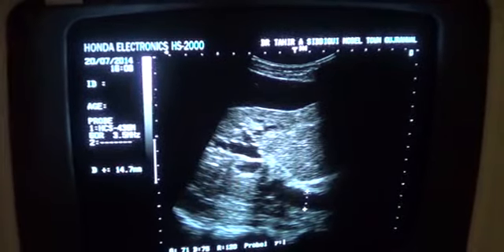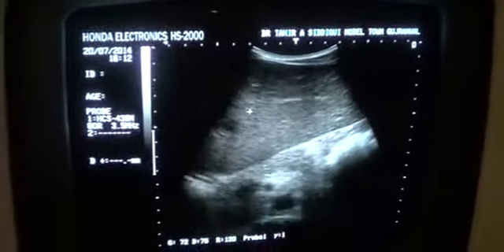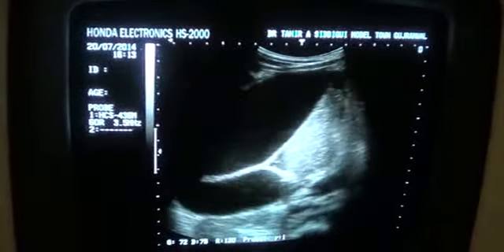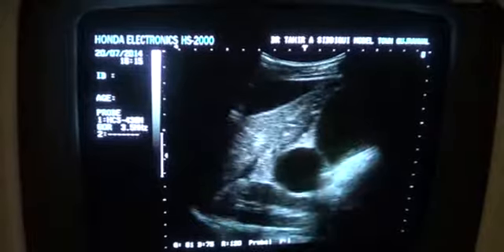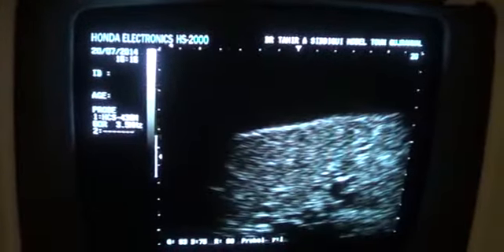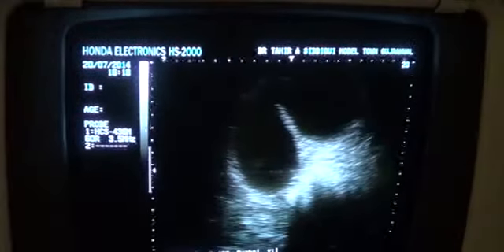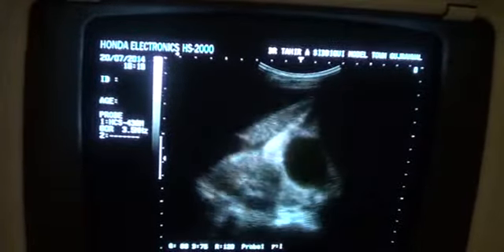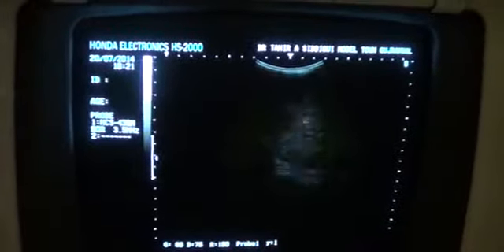OBSTRUCTIVE JAUNDICE in CIRRHORIC LIVER with DISTENDED GB